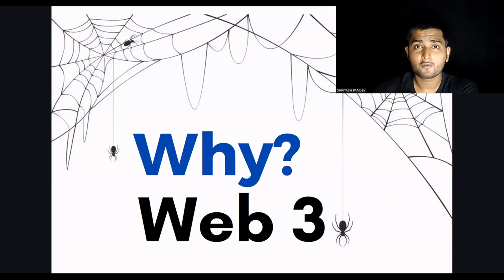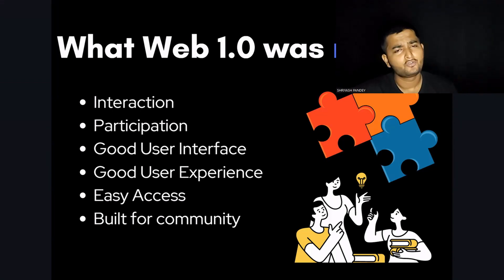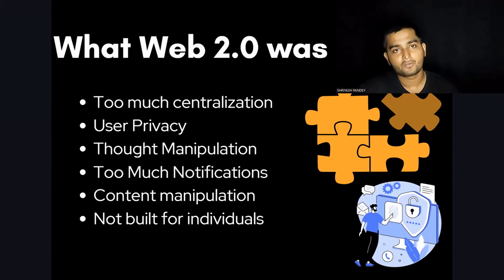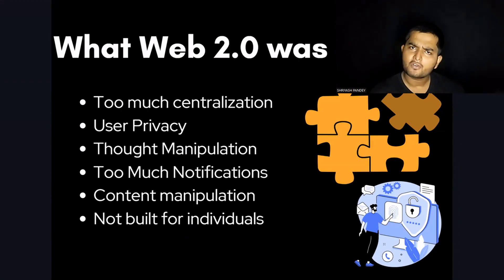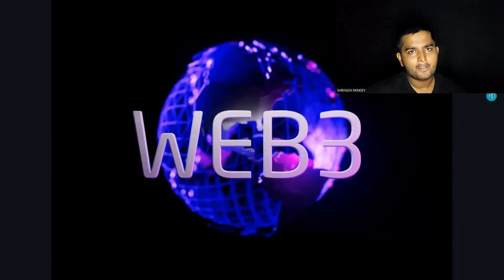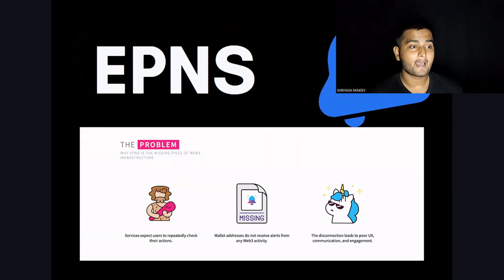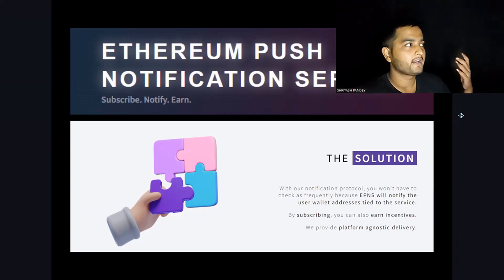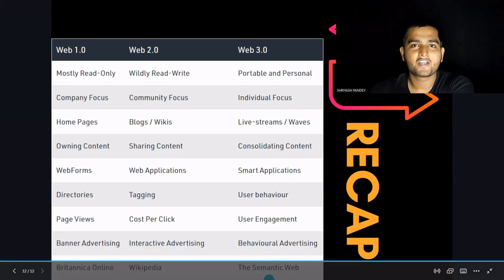What is Web 3.0 | And How EPNS is bridging the communication gap in Web3.0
for more crypto content